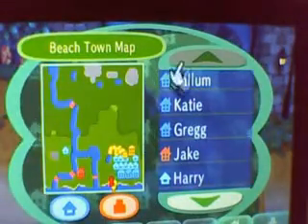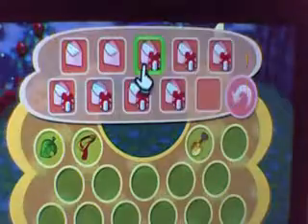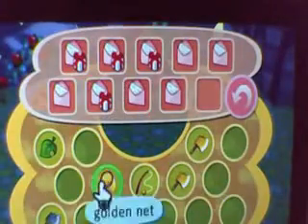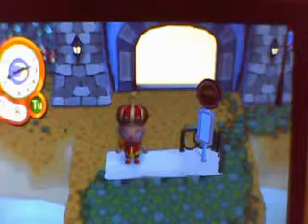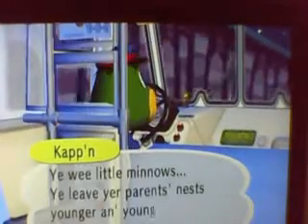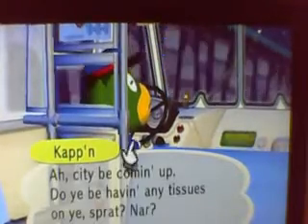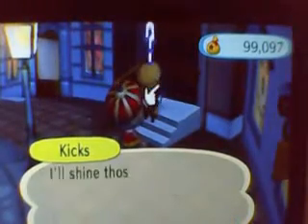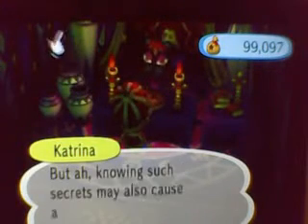ACCF Review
its time i told what really goes on